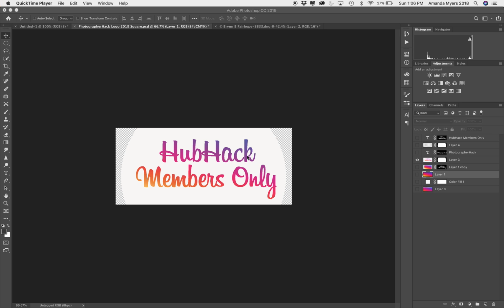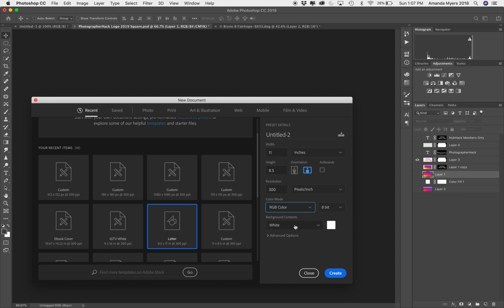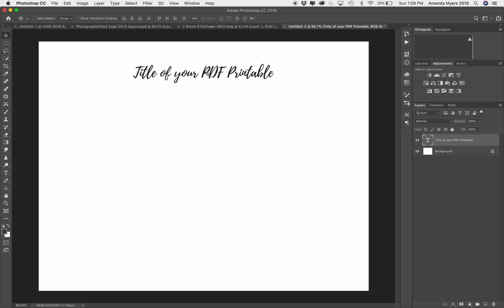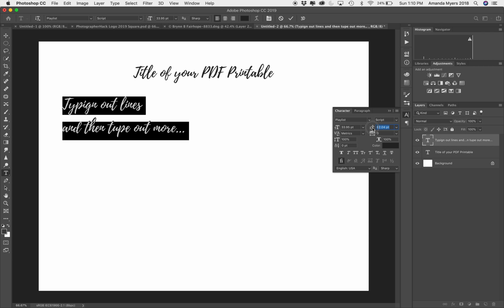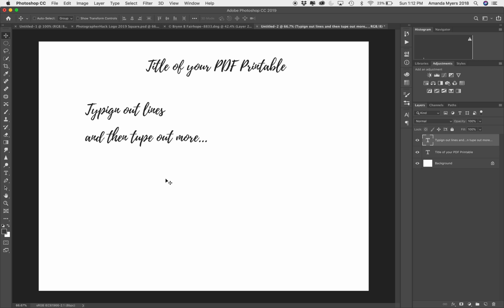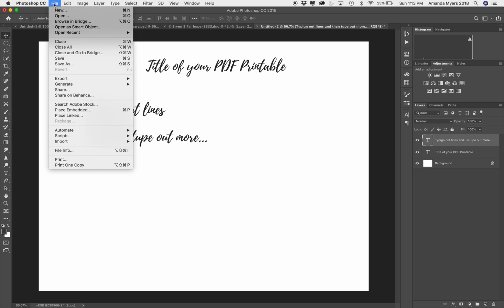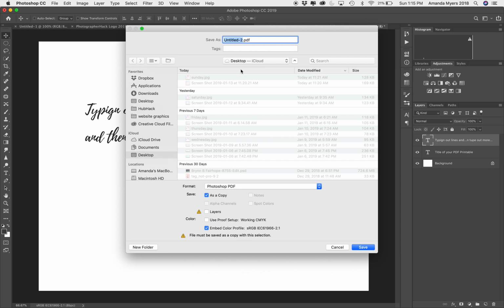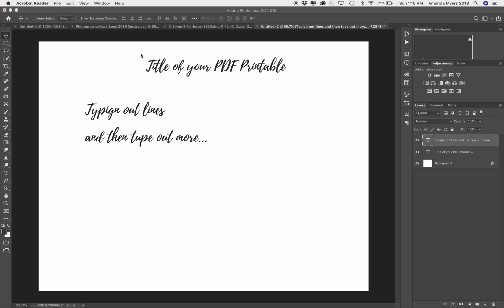How to Create a PDF in Photoshop CC 2019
If you have access to Photoshop, here's a super easy way to create beautiful PDF files.  Use any fonts you like, add images and just save as a PDF document.
*I mentioned this but forgot to show it - if you add images, be sure that when you Save your document, you click on Compression - Image Quality - Medium.  Using full quality will make your PDF too large for many uses.